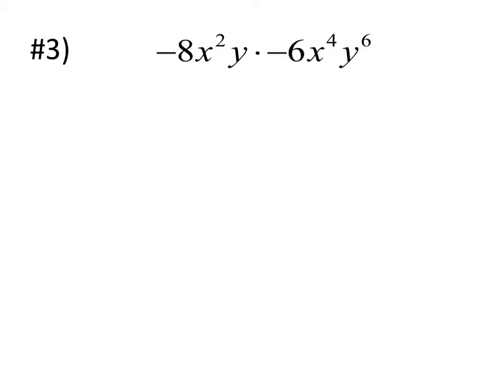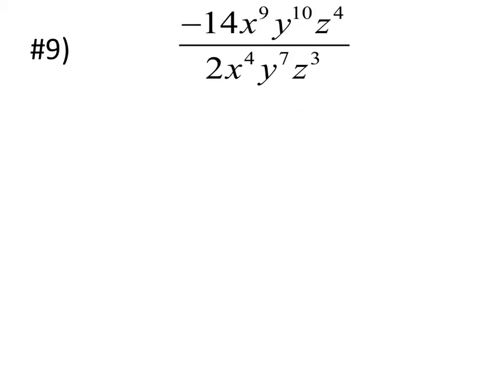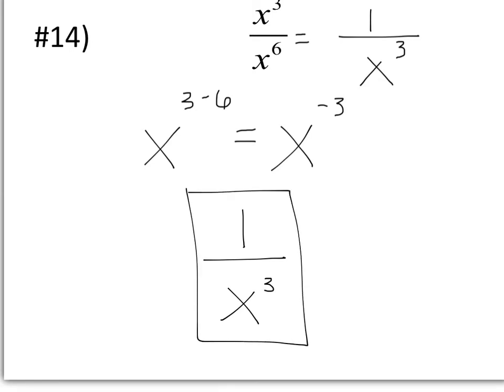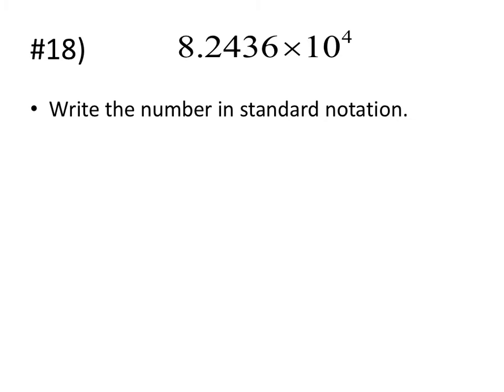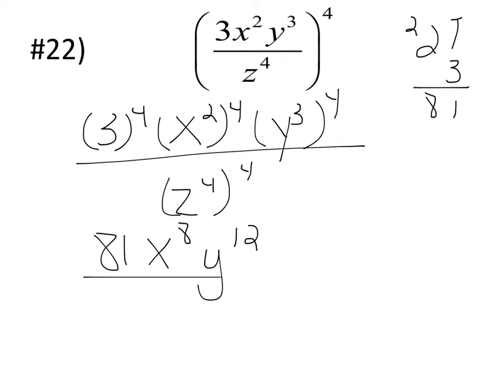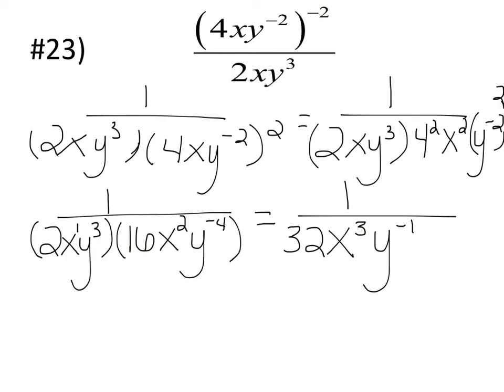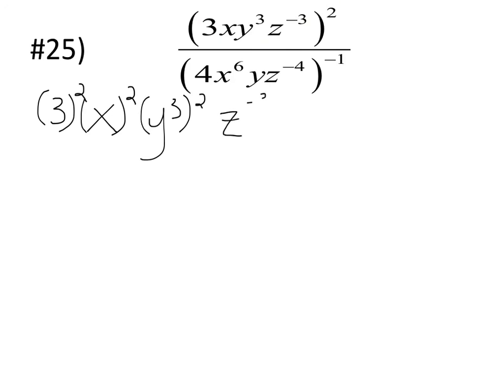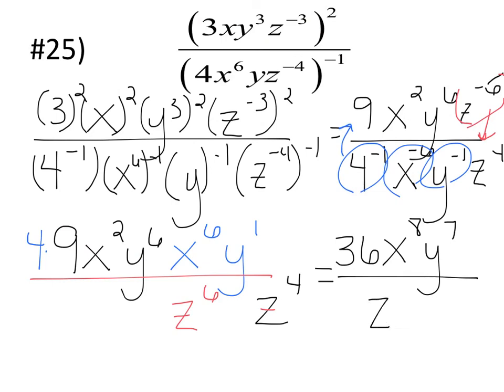5.1 - 5.2 Study Guide